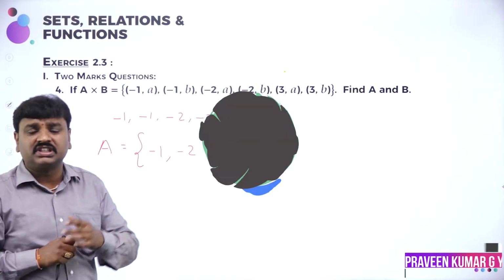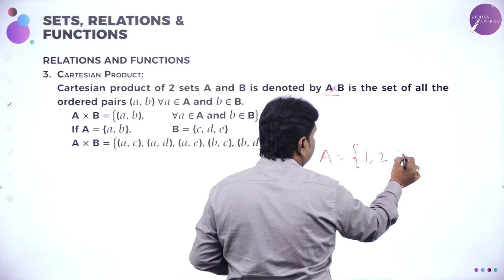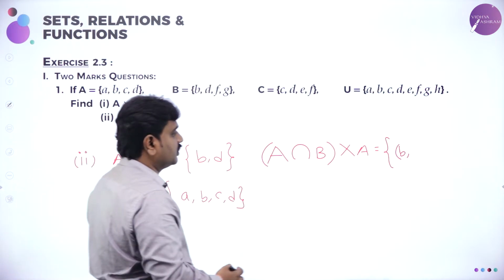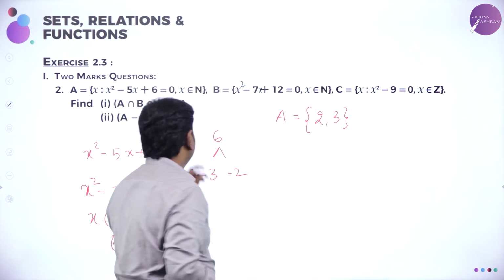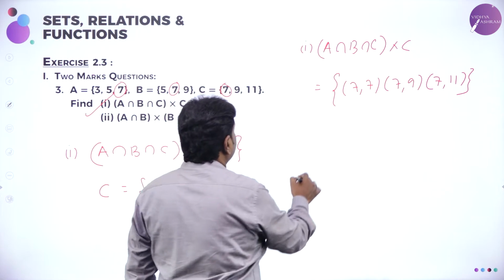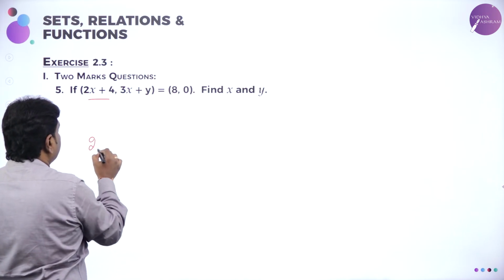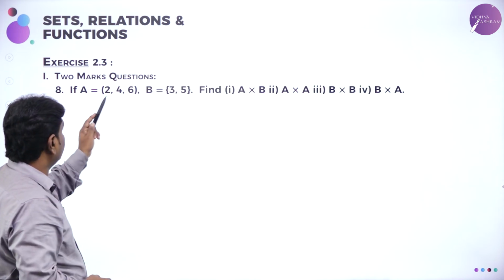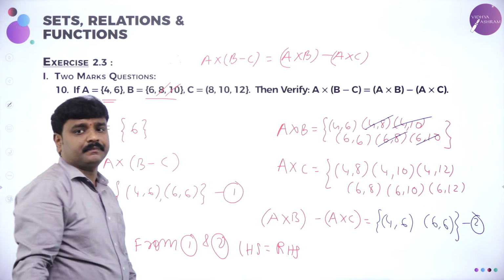DAY 27 | BASIC MATHEMATICS | I PUC | SET, RELATIONS AND FUNCTIONS | L6